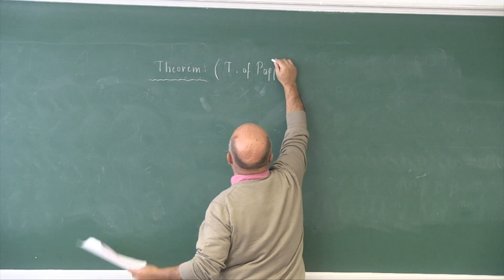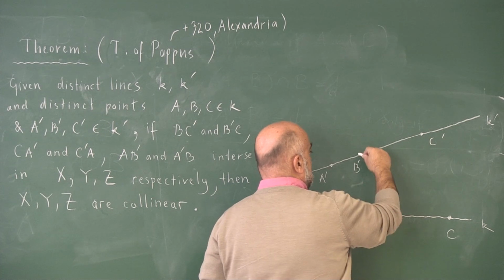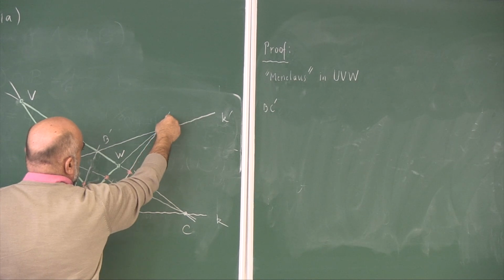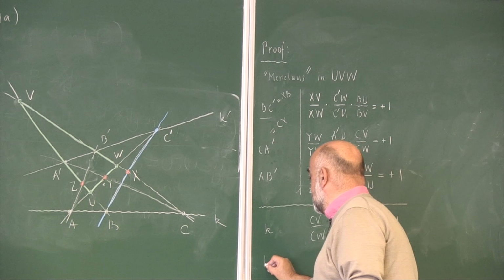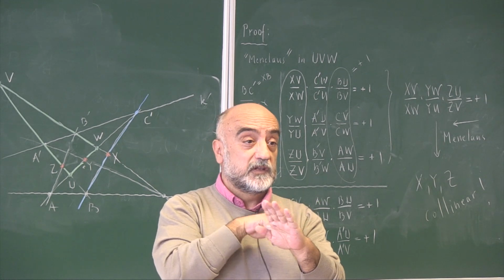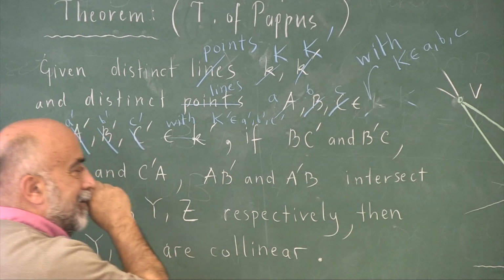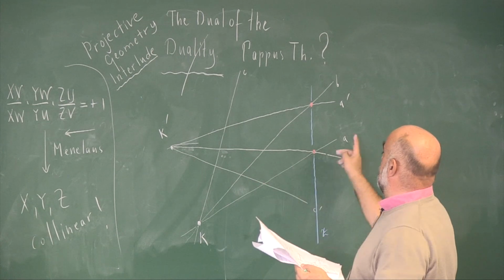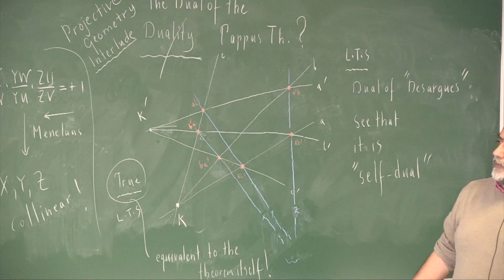MATH 373 - Geometry I - Week 7 Lecture 1